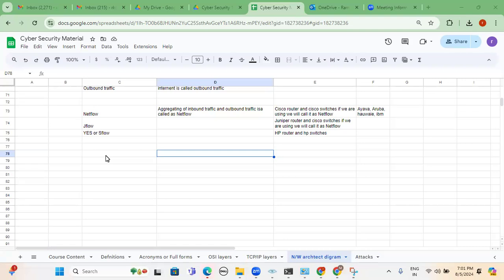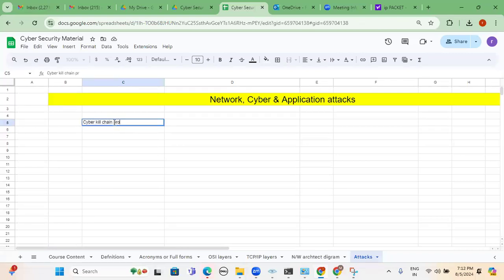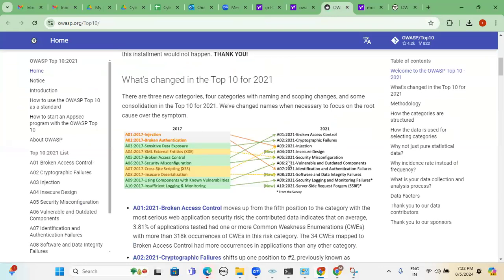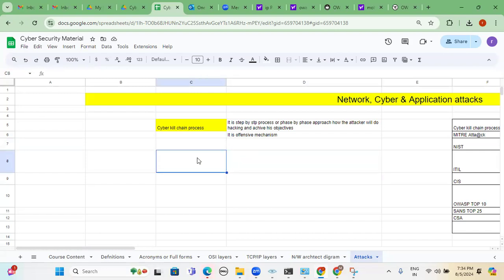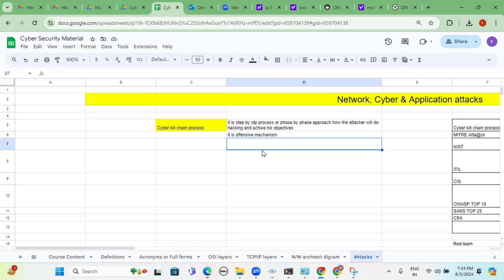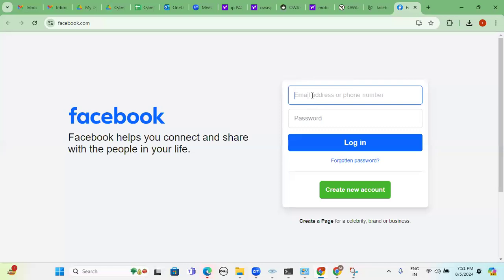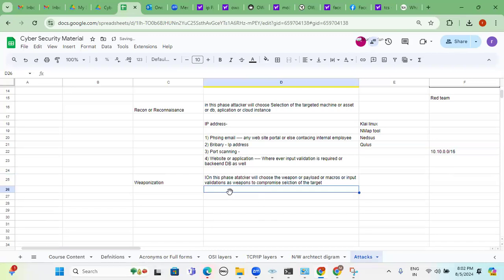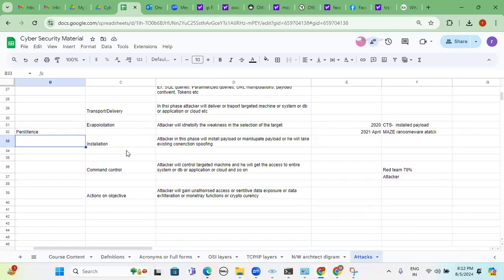Network & Cyber attacks part-1---cyber